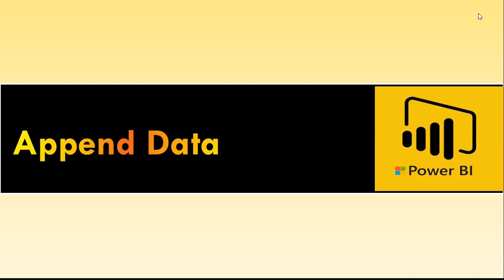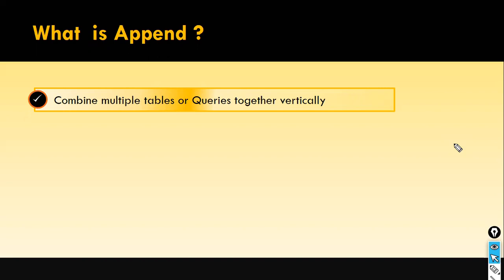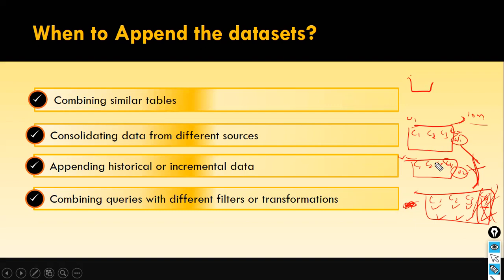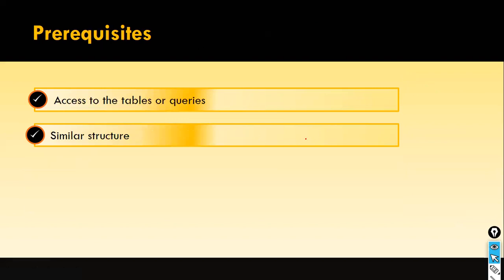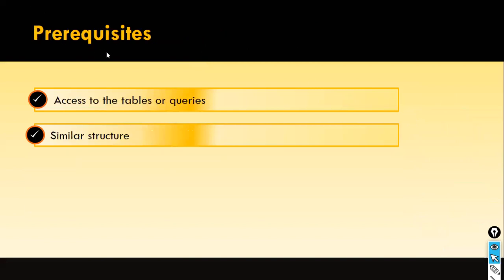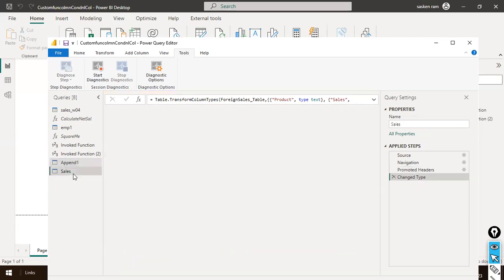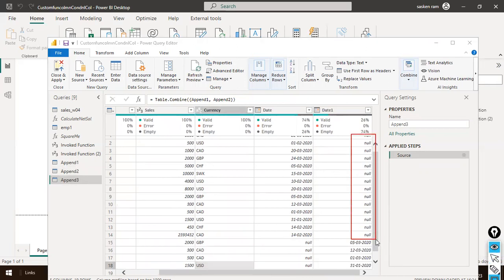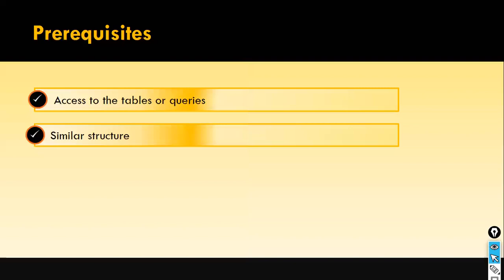How to Append more than one dataset into a single file in Power BI